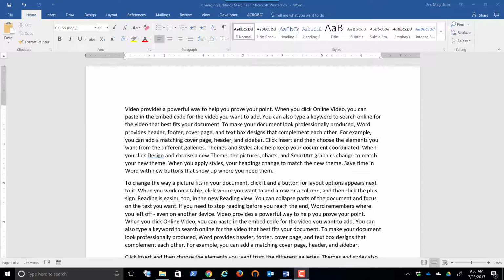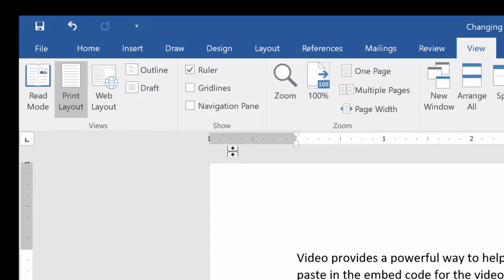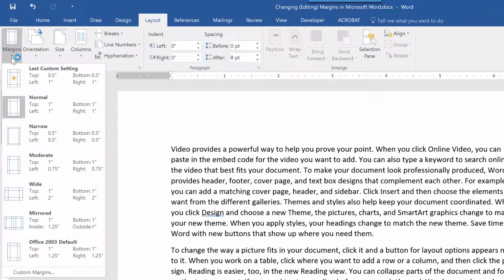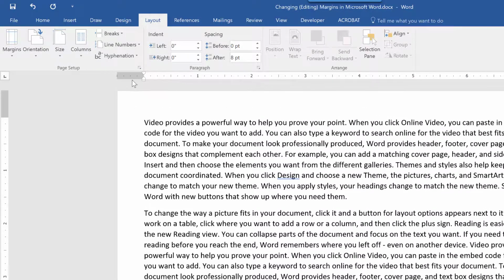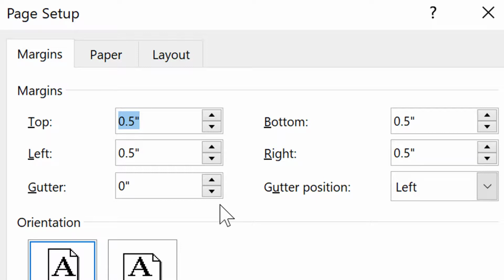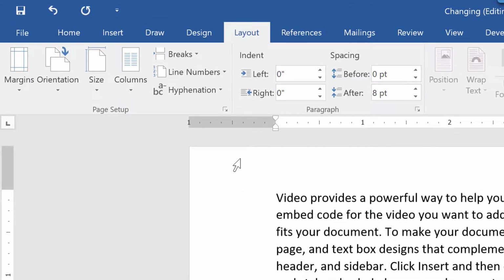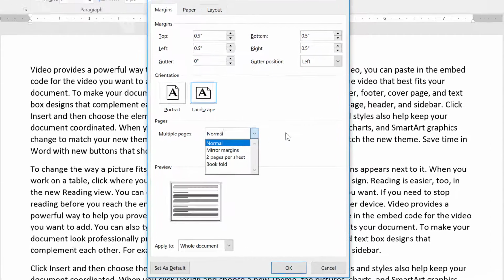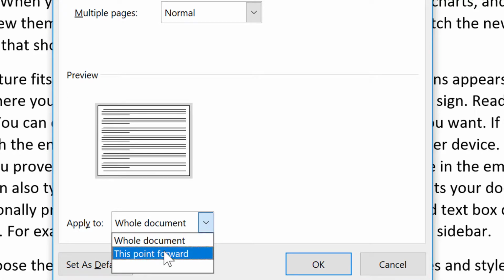Changing (Editing) Margins in Microsoft Word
In this video, I demonstrate how to show and edit margins in Microsoft Word